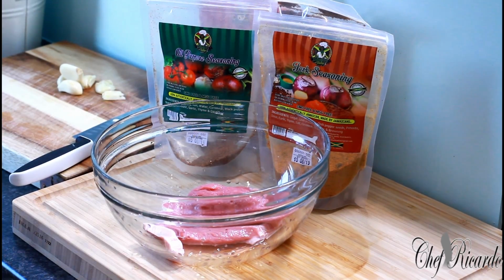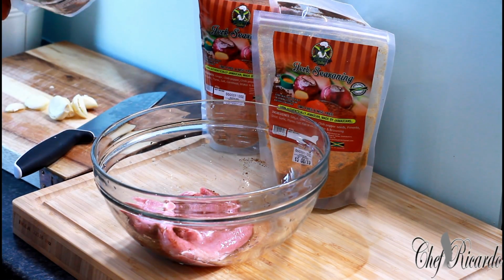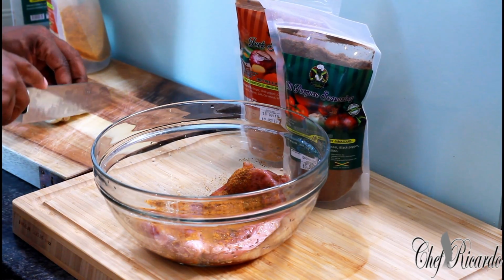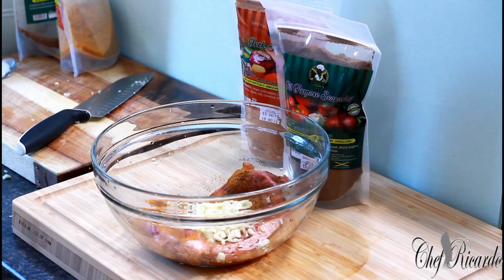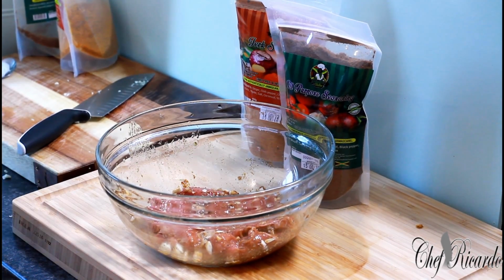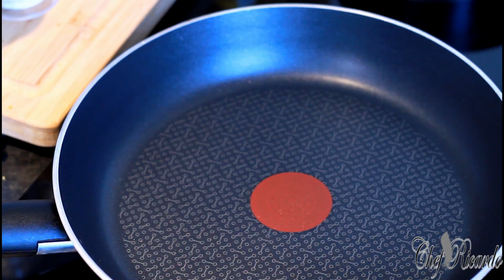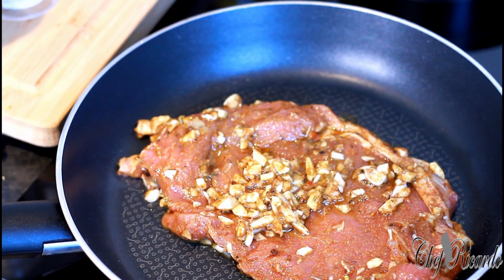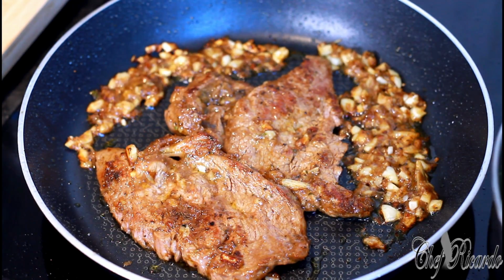How To Make Garlic Pan Fry Beef Steak (Jamaican Chef) | Recipes By Chef Ricardo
How To Make Garlic Pan Fry Beef Steak (Jamaican Chef)